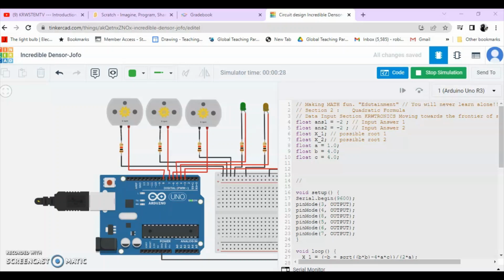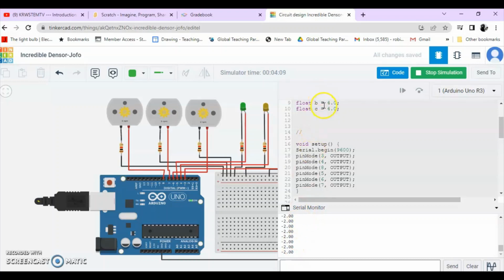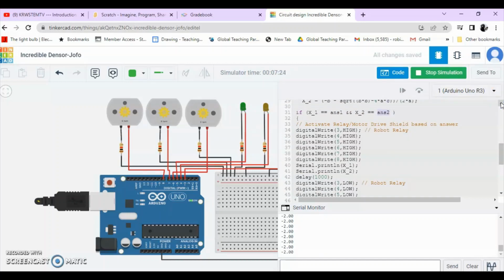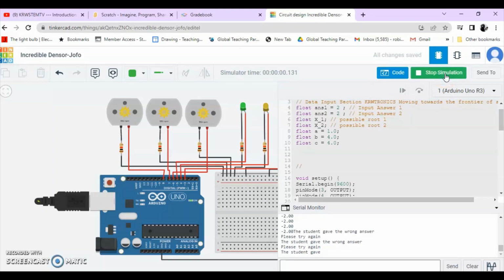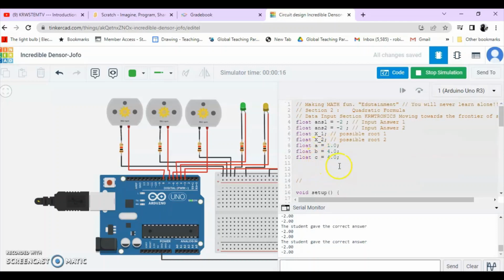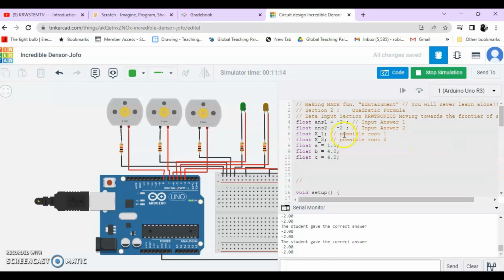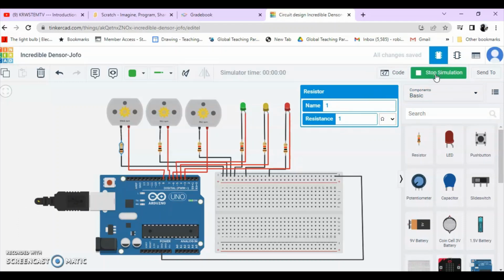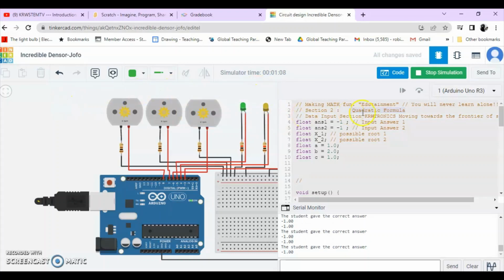MathTronics-- Quadratic Formula and Robotics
Quadratic equations and robotics
Quadratic equations and automation